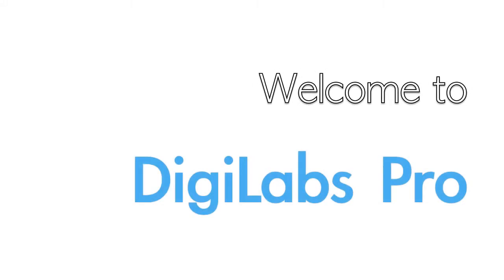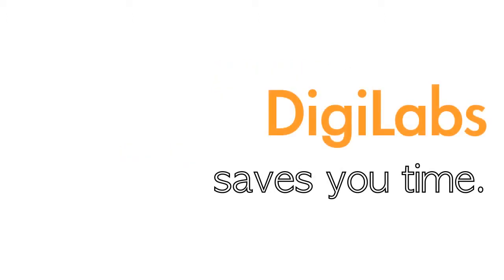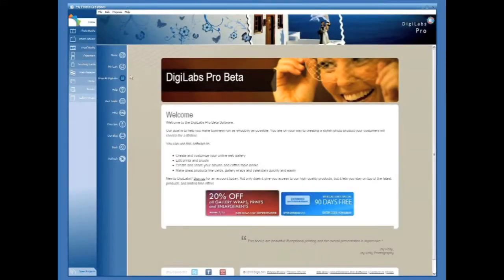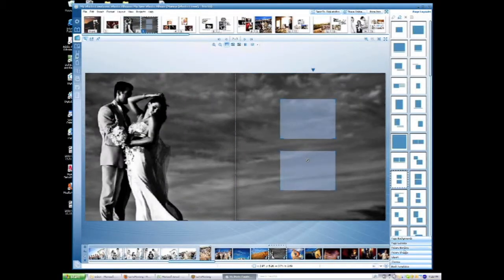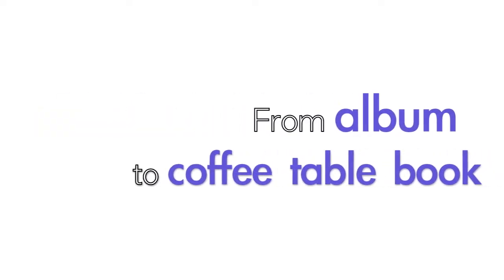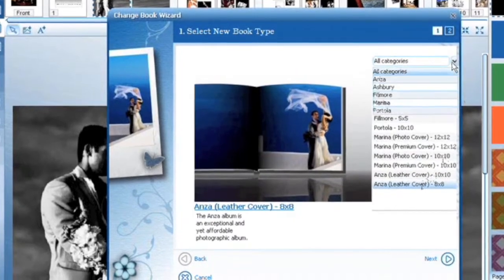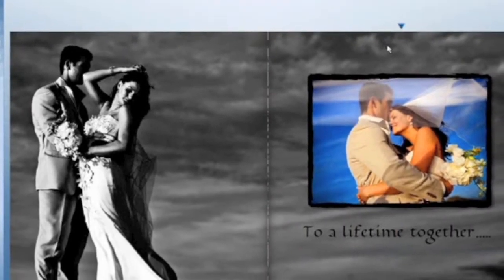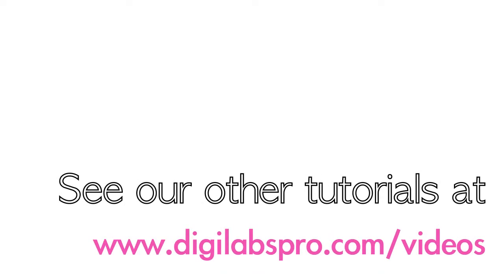Digilabs Pro Software Tutorial How to Change a Photo Book.mov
Digilabs Pro Professional Photography Print Lab, Web Gallery Host and Software Company. Digilabs Pro Software Tutorial-How to Change a Photo Book.